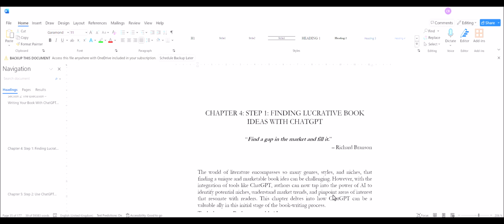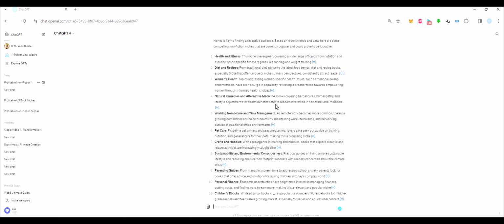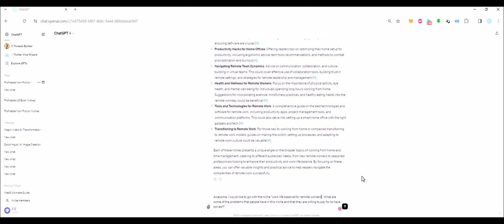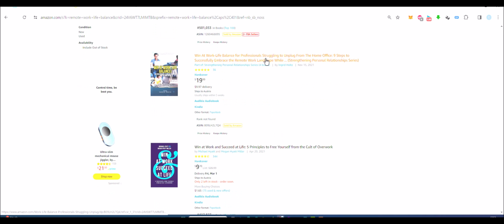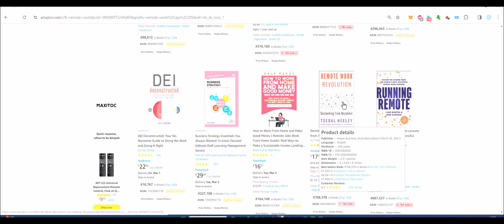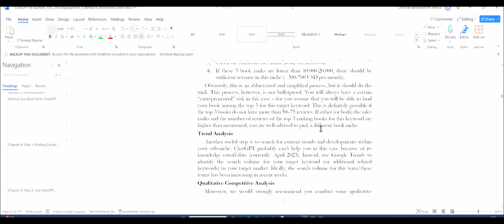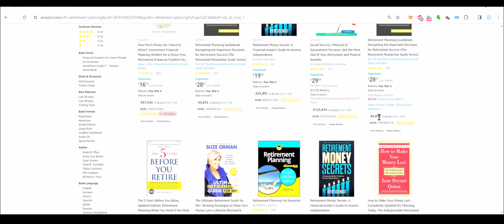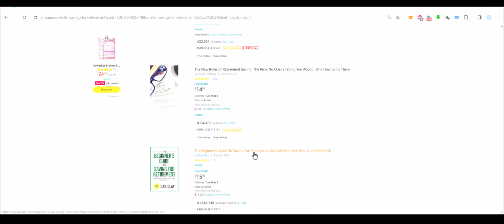Step 0: Finding Lucrative Book Ideas with ChatGPT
Become a Best-Selling Author with ChatGPT!

STEP 0: Finding Lucrative Book Ideas 🌟 - In this video, you are going to learn...

- The Secrets to Unearthing Profitable Book Niches 💡
- Techniques for Identifying Trends and Reader Demands 📈
- How to Validate Your Book Idea for Market Success 🏆

If you're passionate about writing and eager to discover book ideas that not only resonate with readers but also have the potential to turn a profit, this video is designed with you in mind. Get ready to dive deep into the strategies that will set the foundation for your publishing journey, ensuring your work stands out in the bustling world of books...